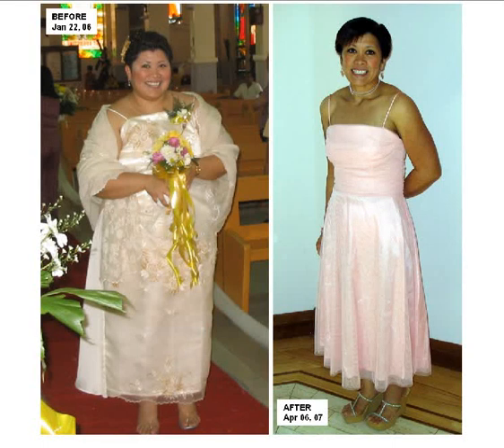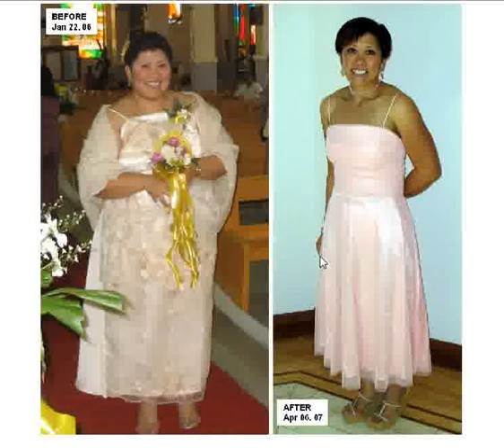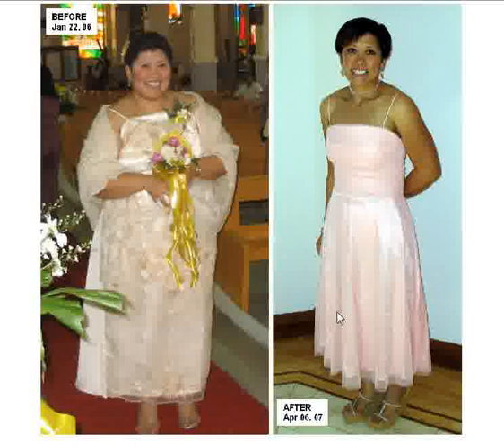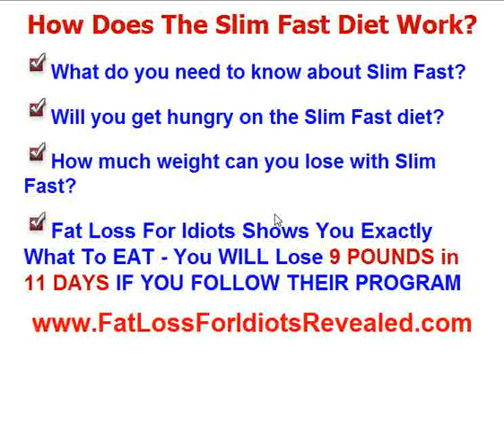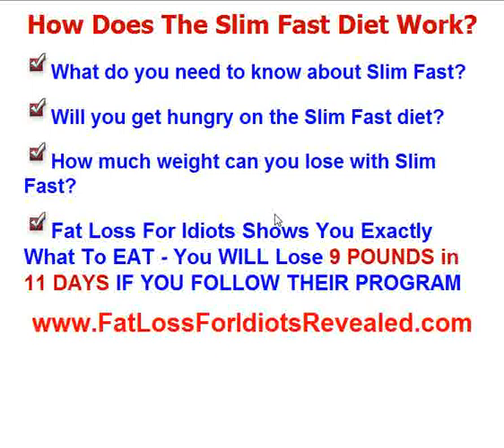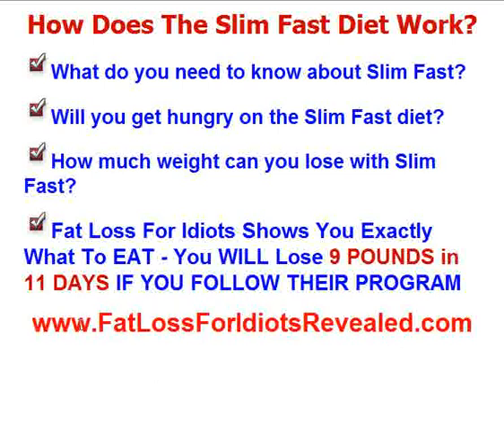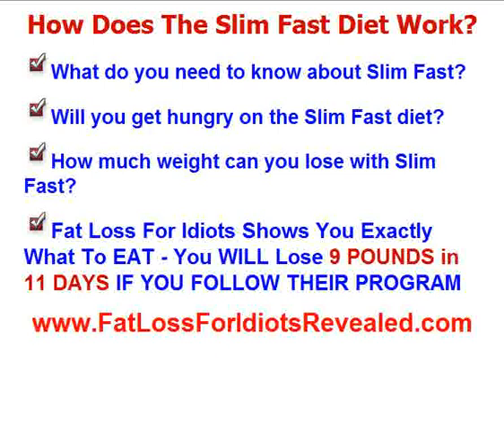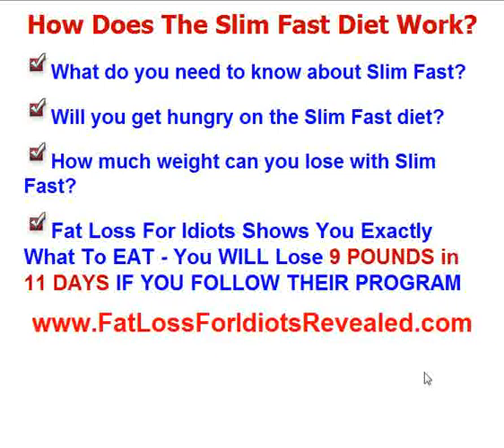Slim Fast Diet - Does It Really Work??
This video exposes the popular Slim Fast Diet - Forget No Carb Atkins, No Fat Weight Watchers, Slim Fast that makes you hungry -
Follow a proven and award winning diet that will show you how to lose 9 pounds in 11 days.